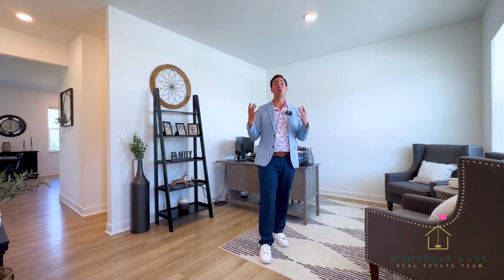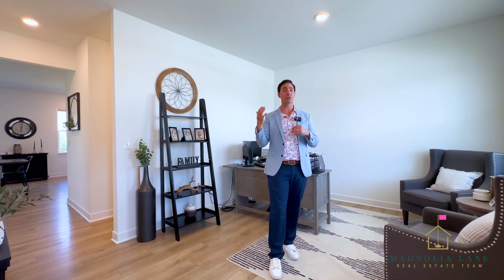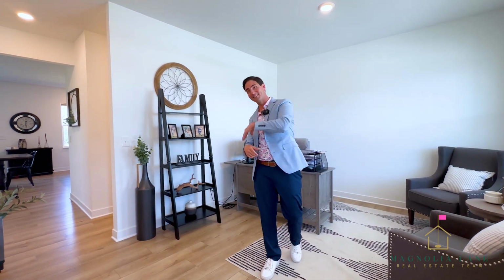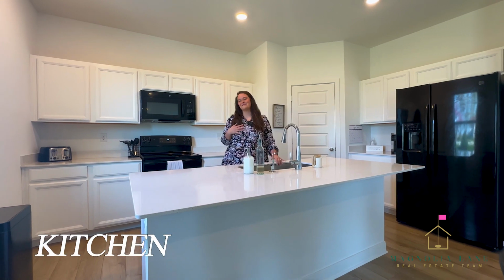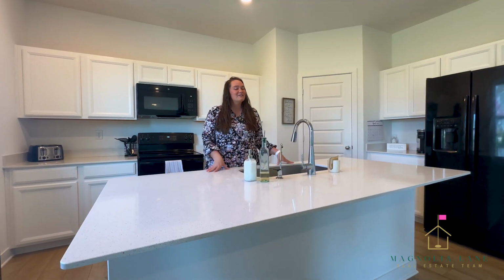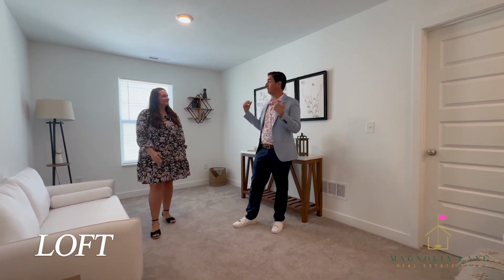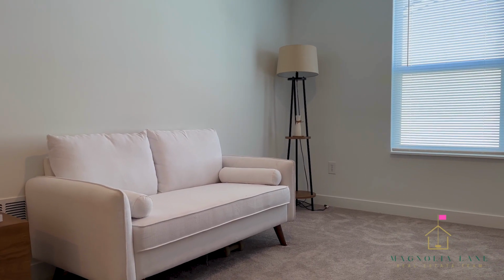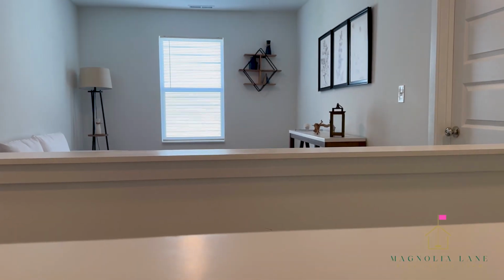NEW LISTING!! 11656 HARTWELL ST INDIANAPOLIS, INDIANA FULL HOUSE TOUR!!